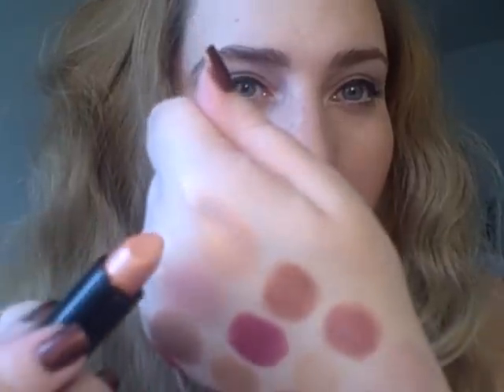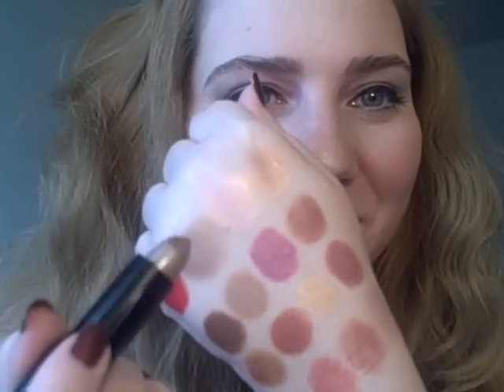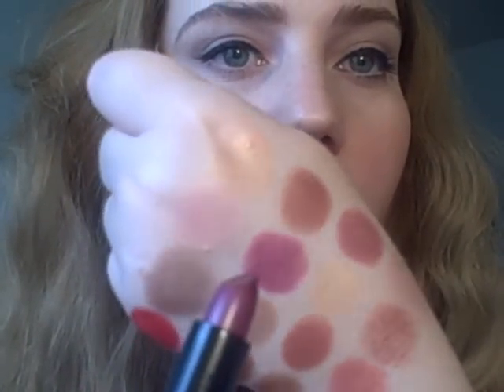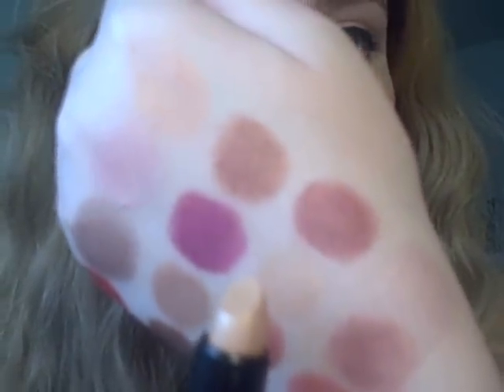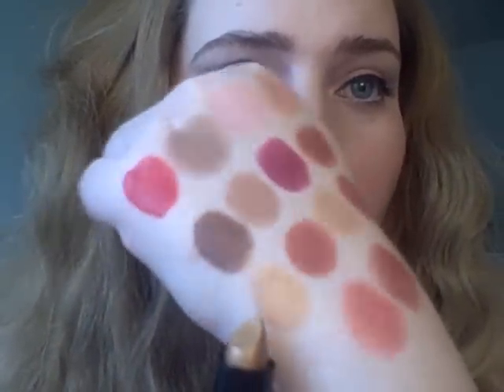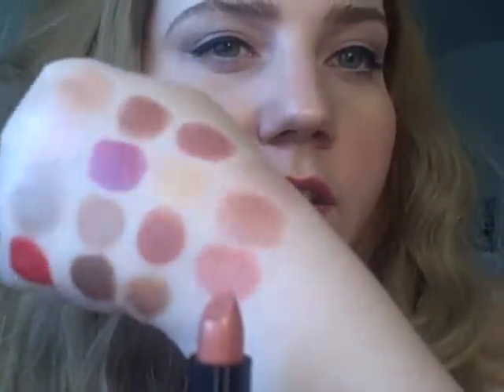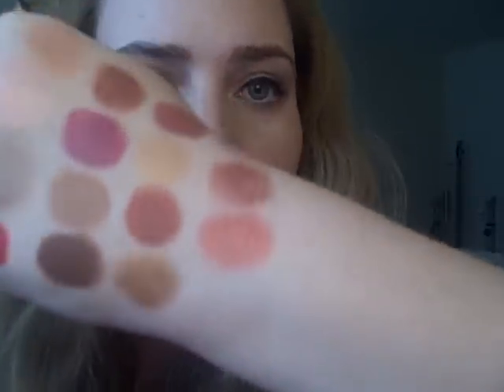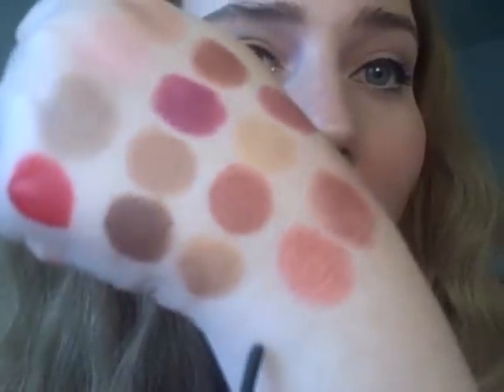NYX Round Lipstick Part I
iris, harmonica, ares, electra, hades, pandora, circe, uranus, thalia, celene, harades, metis, athena, ceto, indian pink, opal